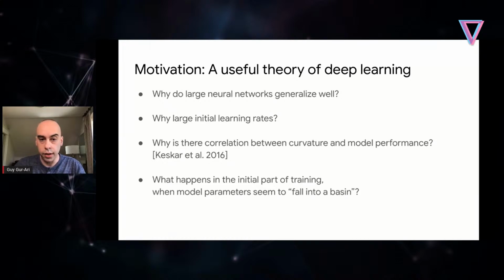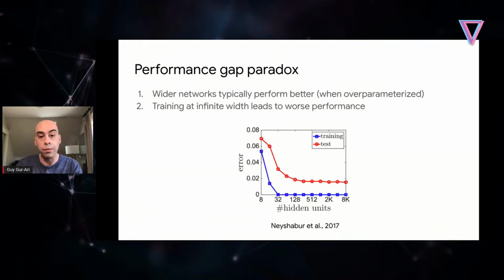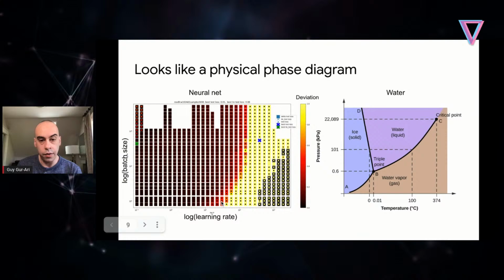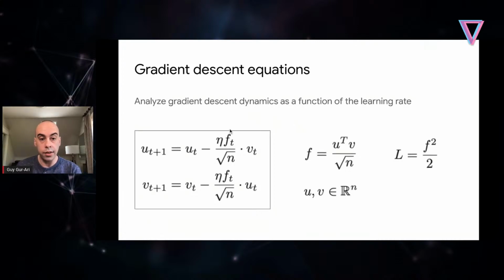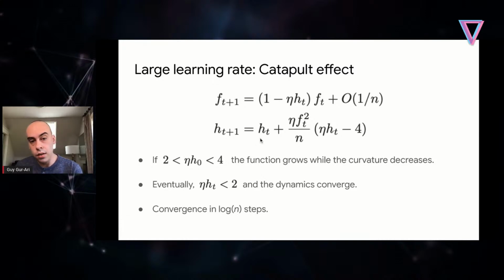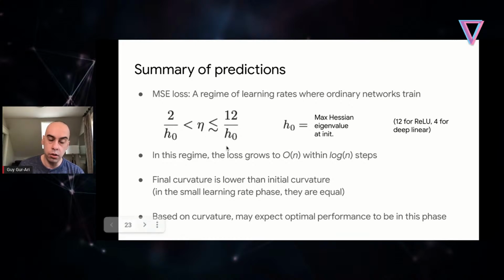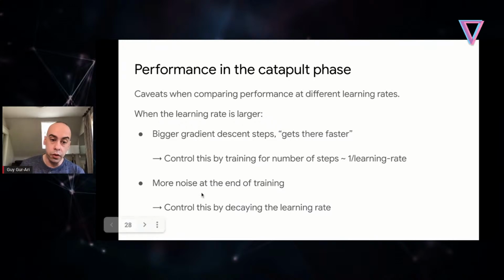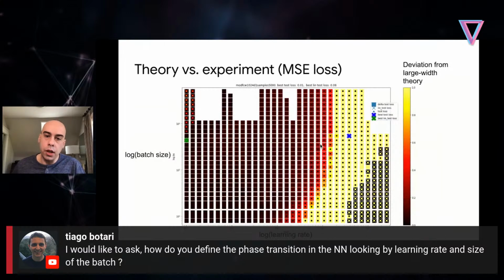Lecture 3: The Catapult phase of Neural Networks (English)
Speaker: Guy Gur-Ari (Google)

Abstract: The choice of initial learning rate can have a profound effect on the performance of deep networks. We present a class of neural networks with solvable training dynamics, and confirm their predictions empirically in practical deep learning settings. The networks exhibit sharply distinct behaviors at small and large learning rates. The two regimes are separated by a phase transition. In the small learning rate phase, training can be understood using the existing theory of infinitely wide neural networks. At large learning rates the model captures qualitatively distinct phenomena, including the convergence of gradient descent dynamics to flatter minima. One key prediction of our model is a narrow range of large, stable learning rates. We find good agreement between our model's predictions and training dynamics in realistic deep learning settings. Furthermore, we find that the optimal performance in such settings is often found in the large learning rate phase. We believe our results shed light on characteristics of models trained at different learning rates. In particular, they fill a gap between existing wide neural network theory, and the nonlinear, large learning rate, training dynamics relevant to practice.